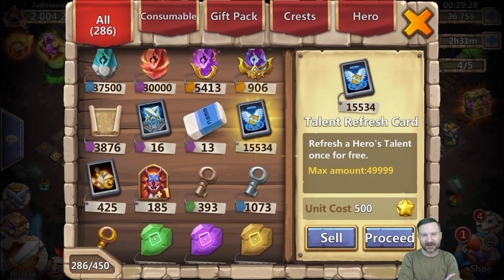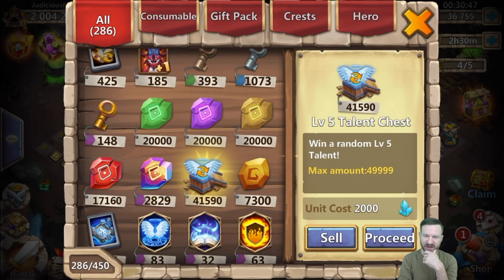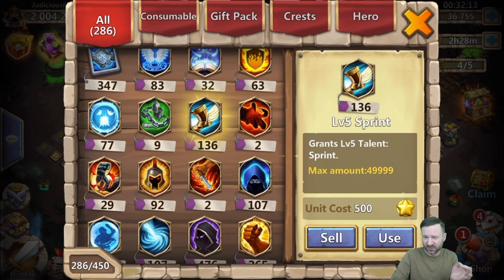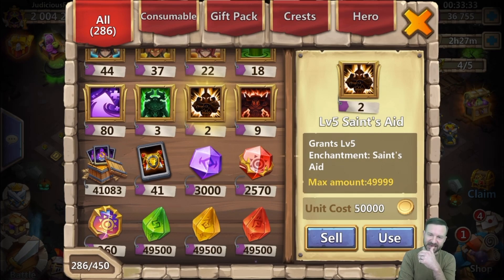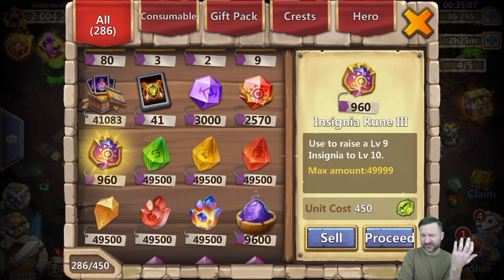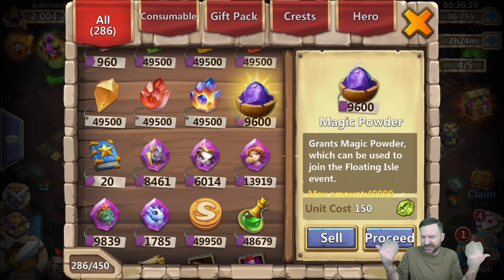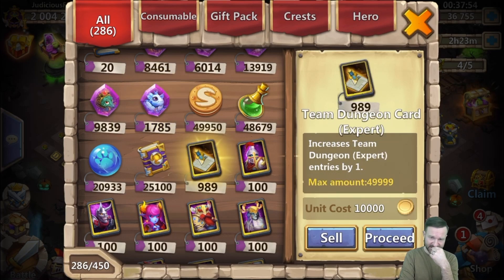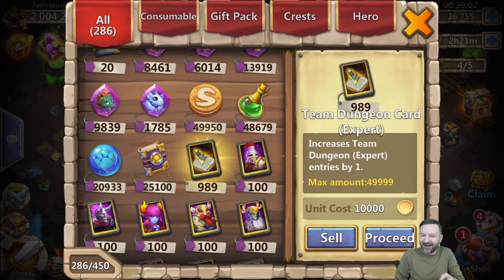#1 WAREHOUSE in Castle Clash (Part 2/3)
This Castle Clash video shows the contents of a 2 million might warehouse.  This video is part 2 of 3.